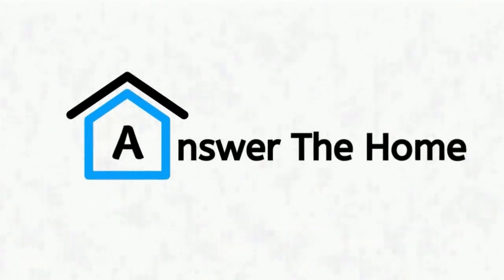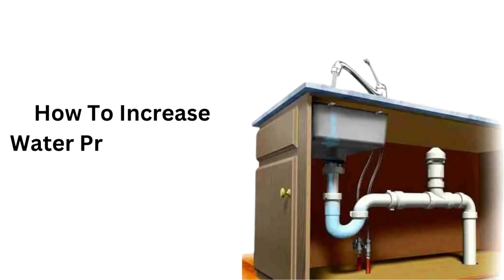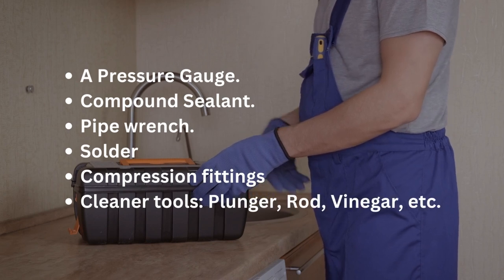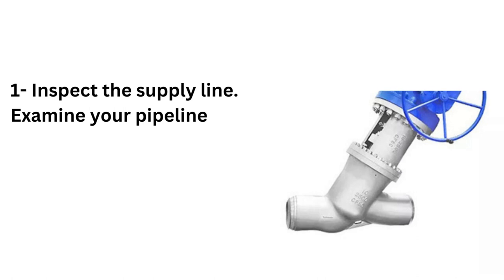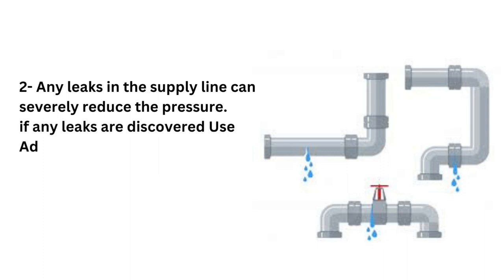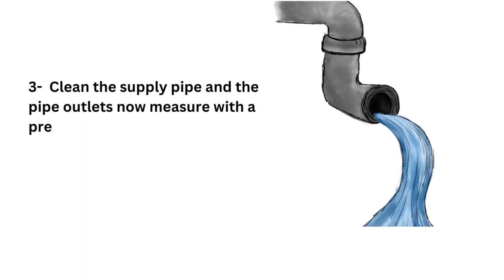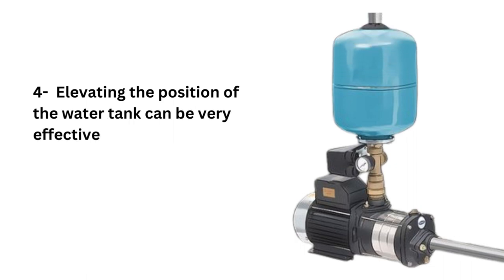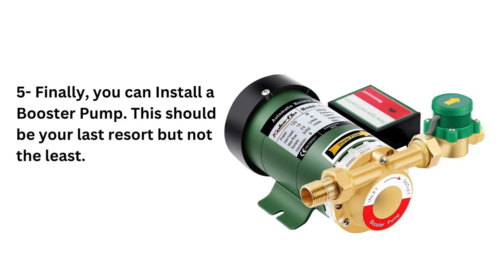How To Increase Water Pressure From A Spring - Easy Tips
In this video, we explained how to increase water pressure from a spring? Low water pressure can hamper and slow our homestead works. And, when the water runs from the spring to our house, we often undergo a water crisis during busy hours, which is never pleasant. Hope this video will help you.

FIND US -